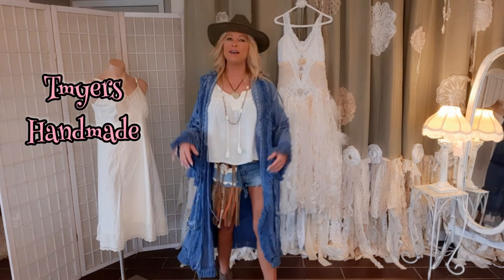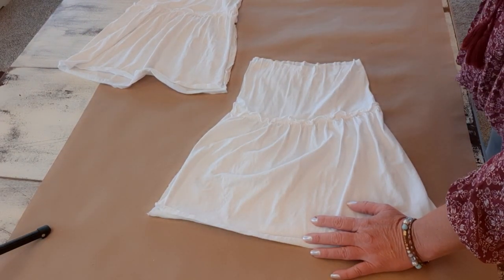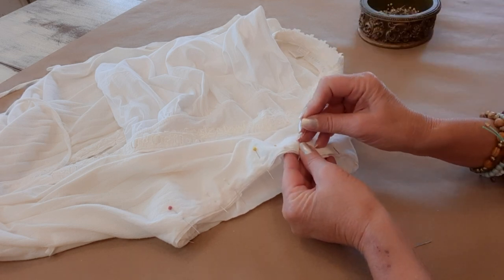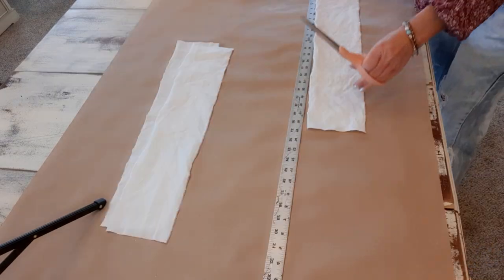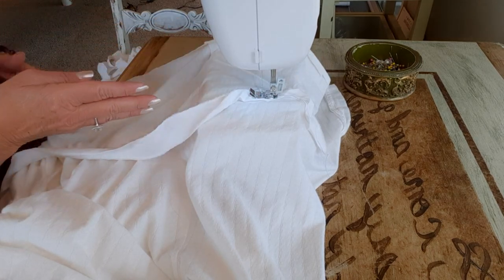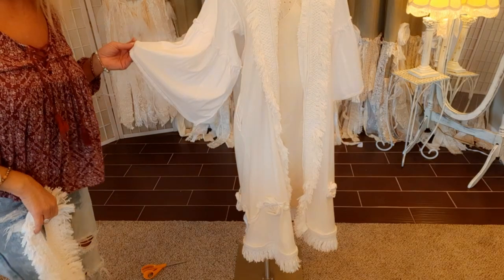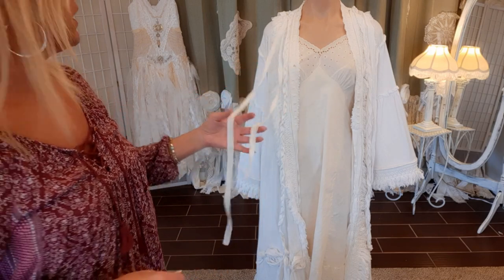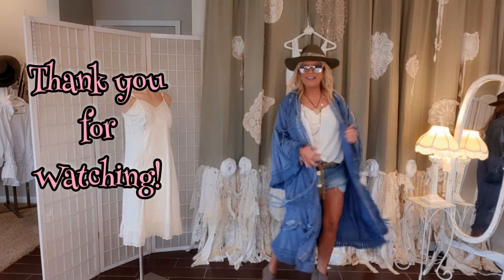How to create a boho kimono / duster from thrifted items. Sewing tutorial.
This is a sewing "how to" video, showing you how to create a beautiful fringe kimono/duster from a robe and other thrifted items.  This is a very boho/hippie look, and would be wonderful for festivals, beach or even to sell in your own shop or online.

Links to items I use in my sewing room:

Brother sewing machine

Pink power electric scissors

Rotary cutter and mat set

Fiskars sewing scissors